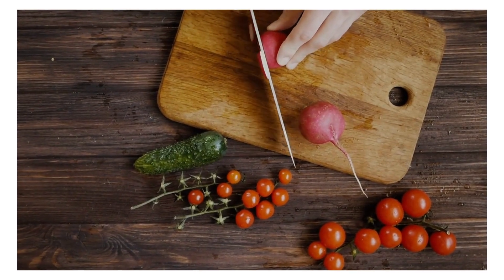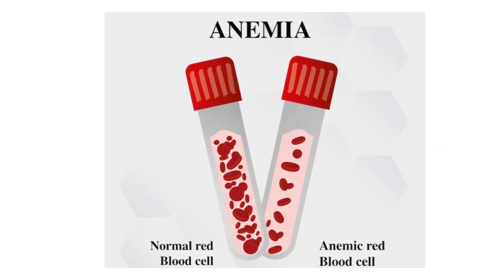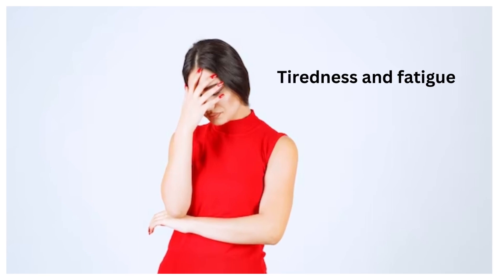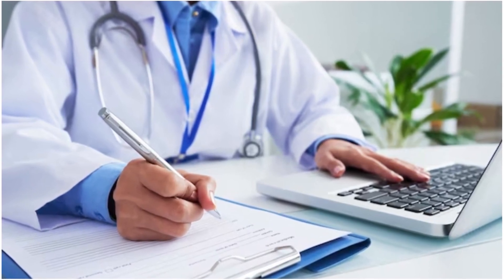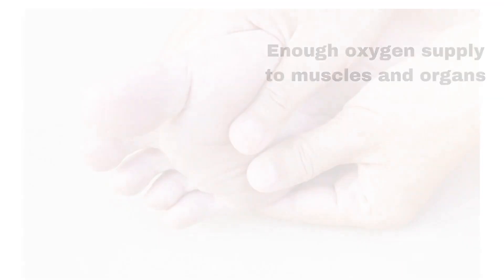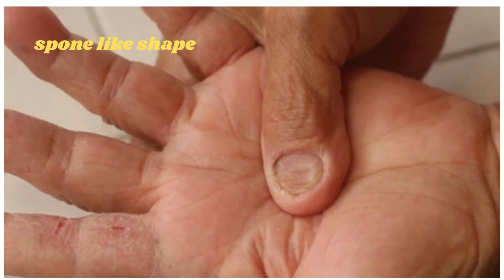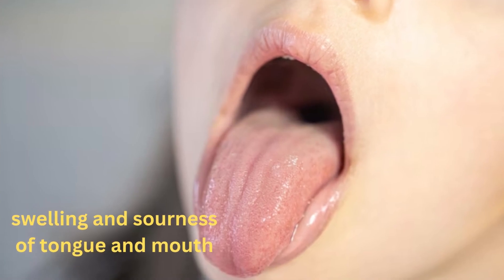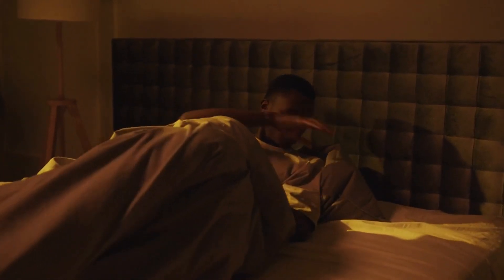10 Signs and Symptoms of Iron Deficiency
10 Signs and Symptoms of Iron Deficiency
Iron deficiency is a common nutritional deficiency characterized by a lack of sufficient iron in the body. Iron is crucial for the production of hemoglobin, a protein in red blood cells responsible for transporting oxygen throughout the body. When there's not enough iron, it can lead to a condition called iron-deficiency anemia, which is associated with a range of symptoms, including:

Fatigue and weakness: Due to a reduced ability to transport oxygen to cells and tissues.

Paleness: Affecting the skin and mucous membranes, causing a paler complexion.

Shortness of breath: Especially during physical activity, due to oxygen deprivation.

Cold hands and feet: Resulting from poor circulation of oxygen-rich blood.

Headaches and dizziness: Due to insufficient oxygen supply to the brain.

Brittle nails: Often with a spoon-like shape.

Pica: Unusual cravings for non-food items like ice, clay, or dirt.

Swelling or soreness of the tongue and mouth: Including a smooth, sore tongue and angular stomatitis.

Restless Legs Syndrome (RLS): An irresistible urge to move the legs, often during rest.

Difficulty concentrating and cognitive impairment: Affecting memory and learning.

Iron deficiency can result from various factors, including inadequate dietary intake, poor absorption, increased iron requirements, or blood loss. Diagnosis is typically made through blood tests, and treatment may involve dietary changes, iron supplements, or addressing the underlying cause. Early recognition and treatment are important to prevent complications and improve overall health.